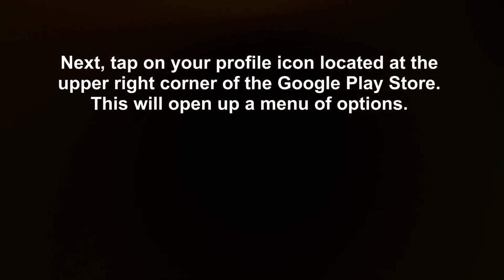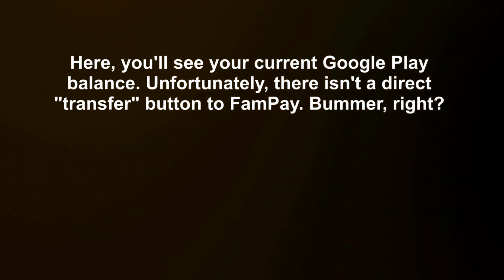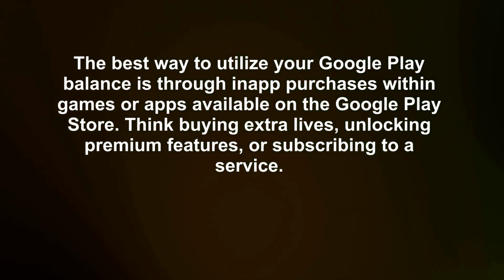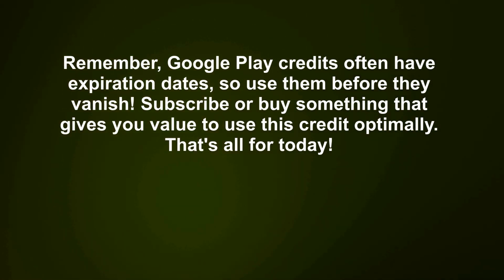How To Transfer Google Play Balance To Fampay - NEW! Step by Step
How To Transfer Google Play Balance To Fampay explains that direct transfers are not supported, and suggests alternative methods to utilize your Google Play balance, such as purchasing items in apps and then transferring them, or using the balance for subscriptions. Learn how to maximize your Google Play credits.

00:00 Google Play Credits
00:06 Open Google Play Store
00:13 Tap Profile Icon
00:17 Payments & Subscriptions
00:23 Play Balance Restrictions
00:35 In-App Purchases
00:43 Use Other Payment Methods
00:47 Expiration Dates